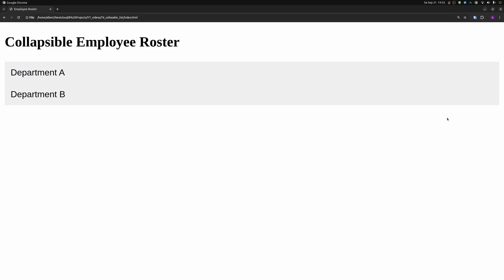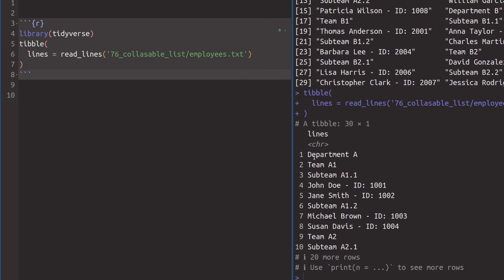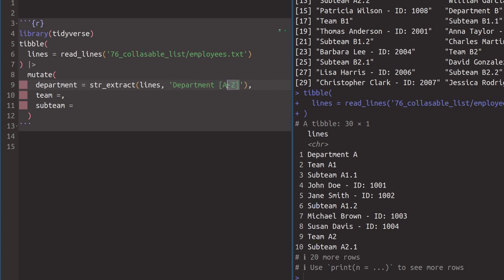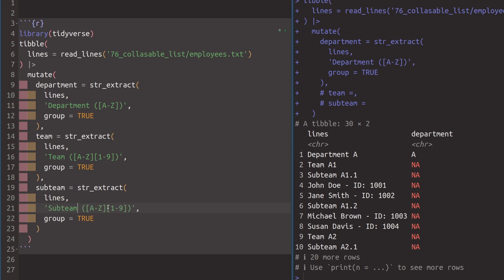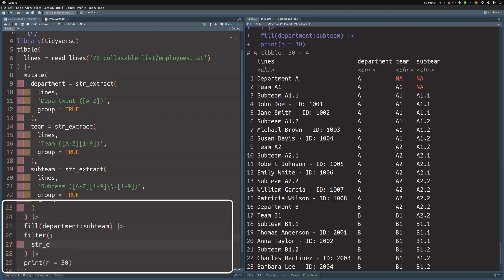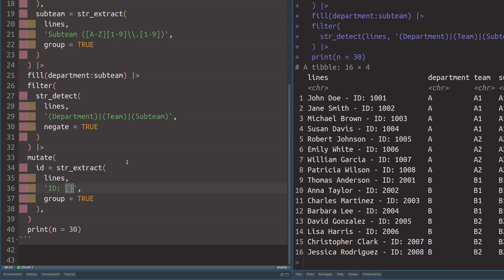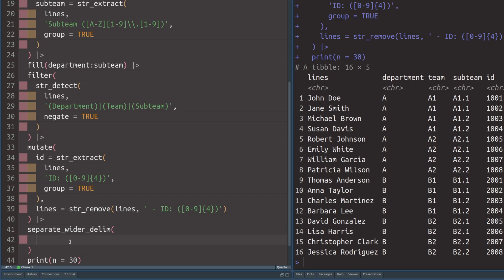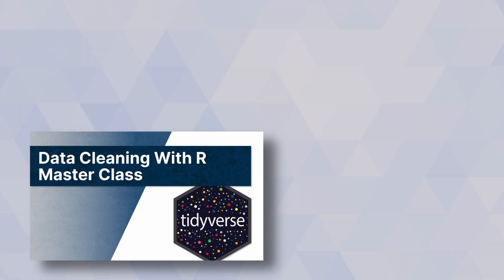Data Extraction with R & {stringr} | Step-by-Step Tutorial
🧹CLEAN UP MESSY DATA
From basics to advanced tricks: Simplify your messy data into clean, usable insights and sign up for my Data Cleaning Master Class today

If you want to replicate my video, here's the content of the txt-file:
Department A
Team A1
Subteam A1.1
John Doe - ID: 1001
Jane Smith - ID: 1002
Subteam A1.2
Michael Brown - ID: 1003
Susan Davis - ID: 1004
Team A2
Subteam A2.1
Robert Johnson - ID: 1005
Emily White - ID: 1006
Subteam A2.2
William Garcia - ID: 1007
Patricia Wilson - ID: 1008
Department B
Team B1
Subteam B1.1
Thomas Anderson - ID: 2001
Anna Taylor - ID: 2002
Subteam B1.2
Charles Martinez - ID: 2003
Barbara Lee - ID: 2004
Team B2
Subteam B2.1
David Gonzalez - ID: 2005
Lisa Harris - ID: 2006
Subteam B2.2
Christopher Clark - ID: 2007
Jessica Rodriguez - ID: 2008